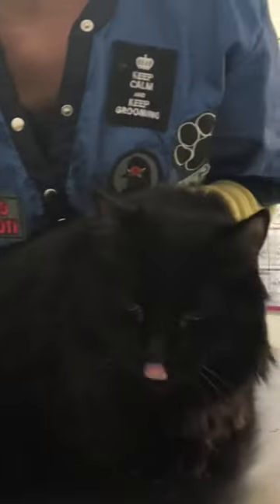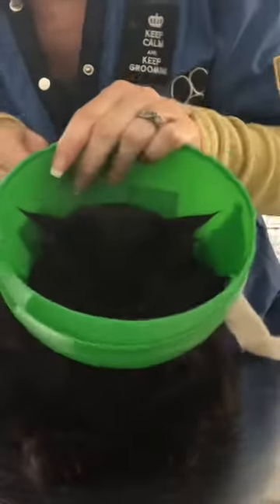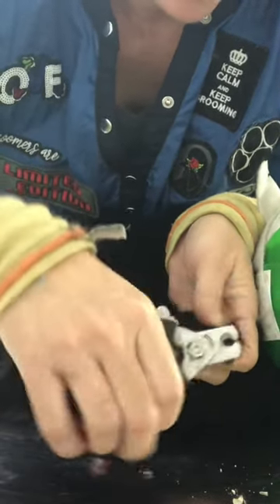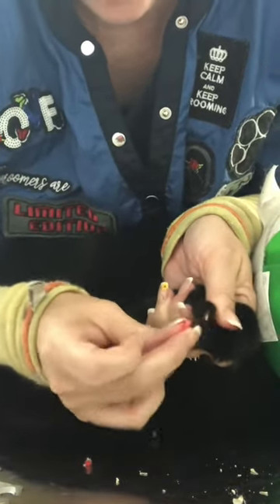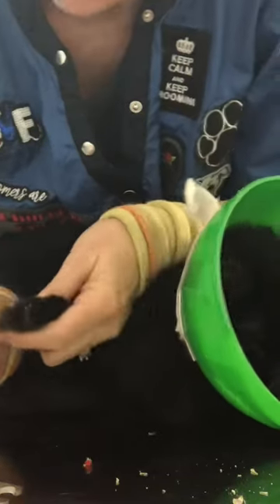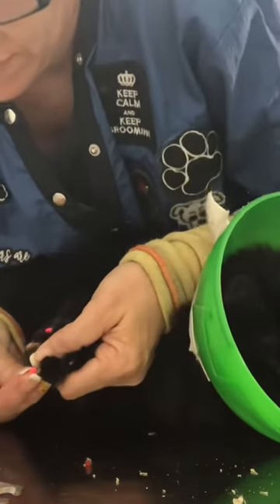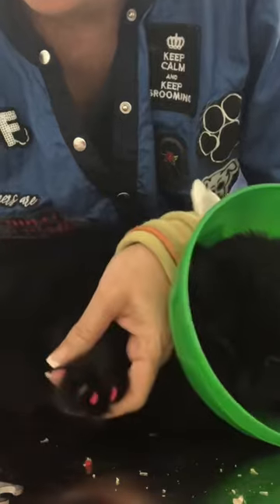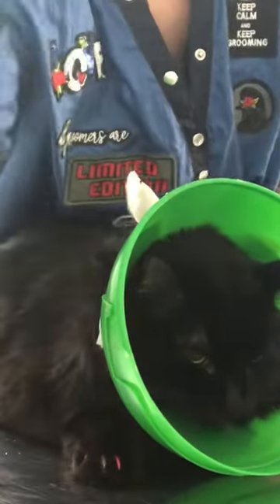Demo nail cap removal and application on feline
Demonstration of “soft paws or soft claw” removal and re application of new set. This is a regular
Cat client of mine.